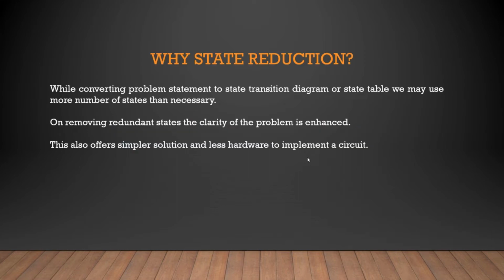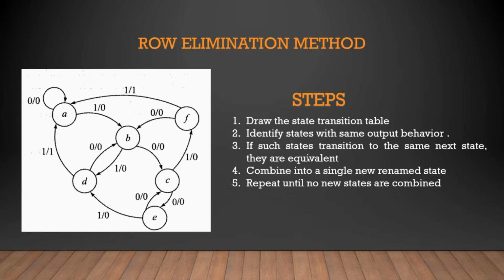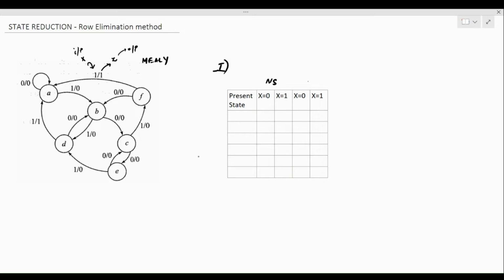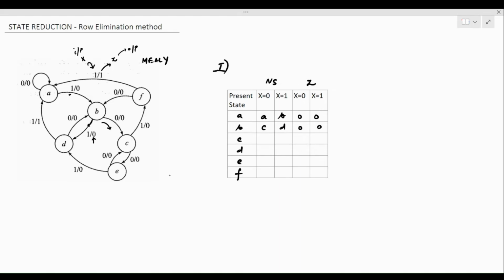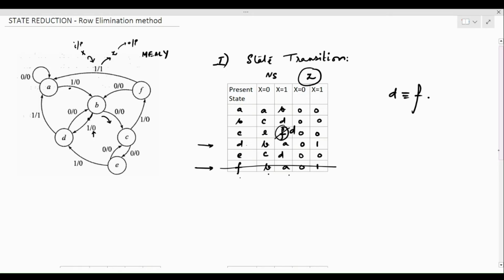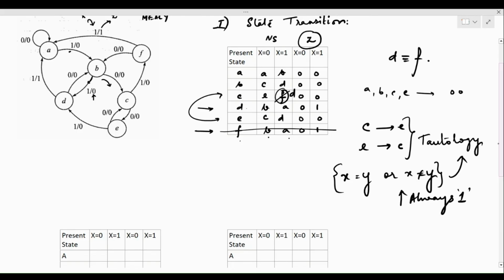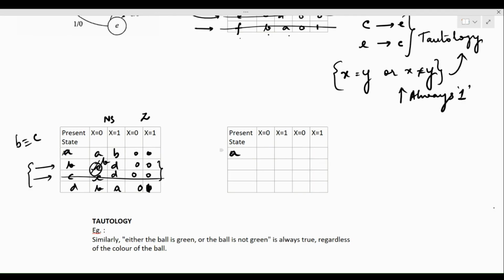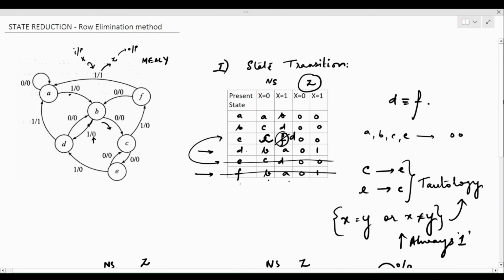State Reduction using Row Elimination method| Explained with example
Any design process should consider the problem of minimization of cost of the final circuit.
This can be done in 2 ways:
1) reducing no. of FFs
2) reducing no. of gates
Row elimination is the simplest method. It uses that state equivalence theorem Si = Sj if and only if for every single input X the outputs are the same and the next states are equivalent.
Reduction Algorithm:
1.Start with state transition table
2. Identify the states with same output behavior
3. if such states make a transition to the same next state, they are equivalent
4. Combine them into a single such state
5. Repeat until no new states can be combined.